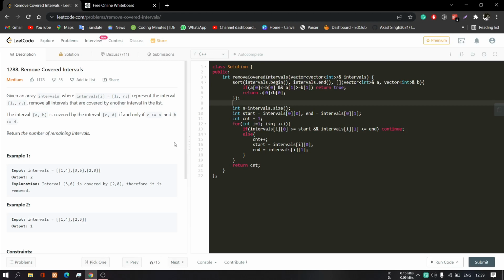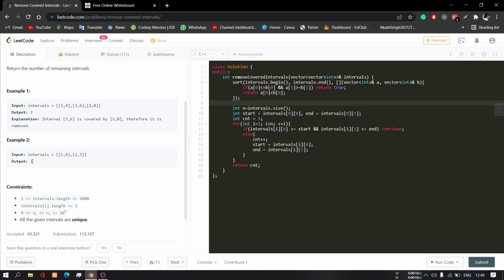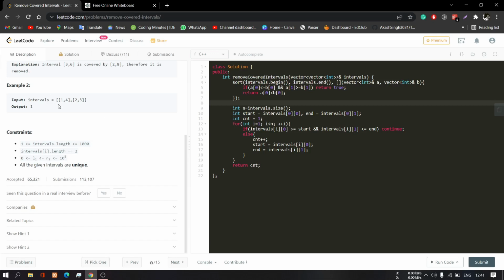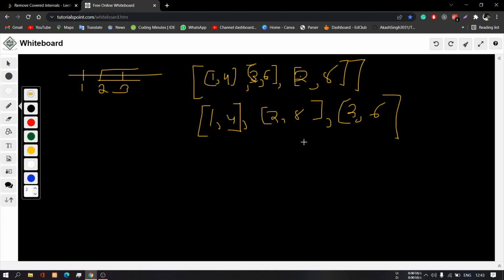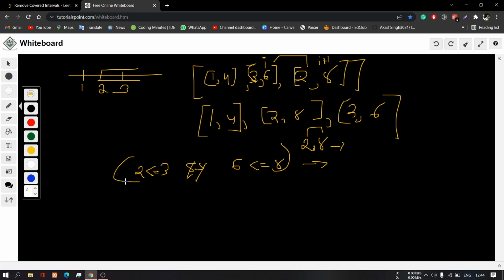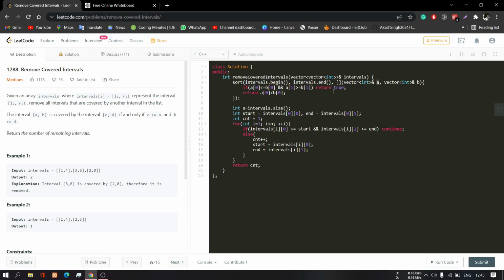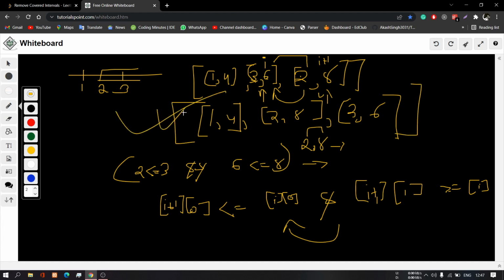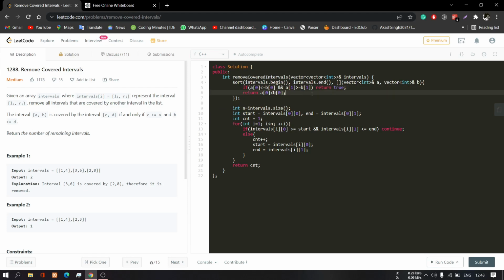Leetcode 1288. Remove Covered Intervals || sorting + greedy || MEDIUM || Leetcode Daily Challenge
Welcome to "codingXOR". It's the day 20 - of February 2022 and today, we are going to solve Leetcode Daily Problem, question no. 1288. Remove Covered Intervals.